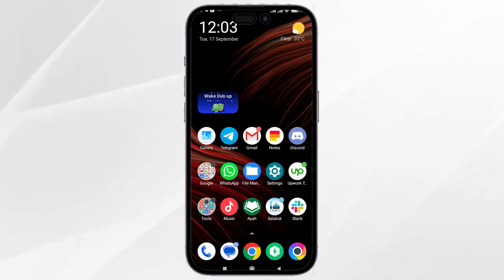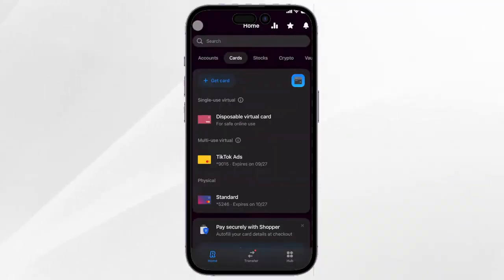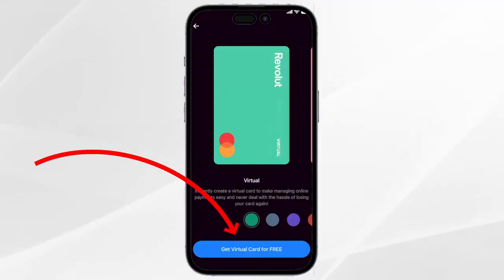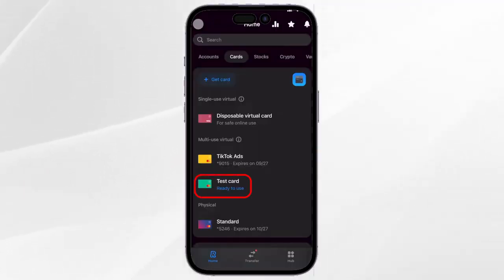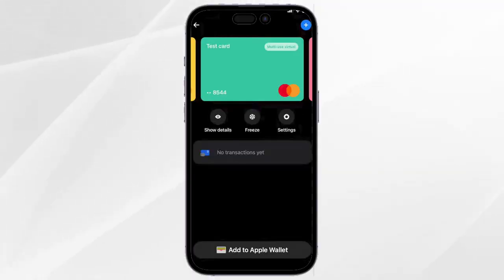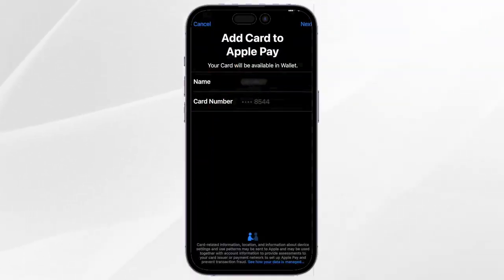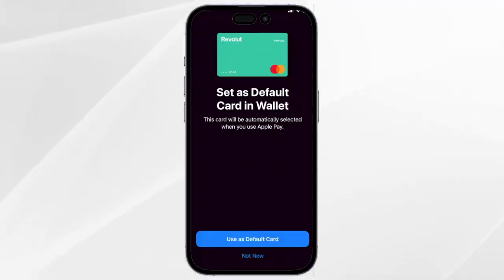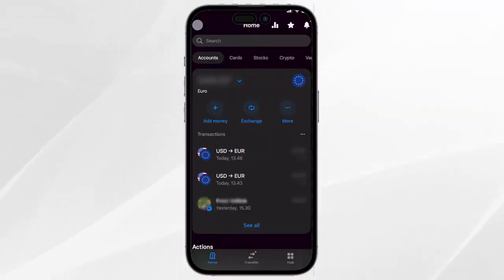How To Use Revolut Virtual Card In 2025 (Full Guide)